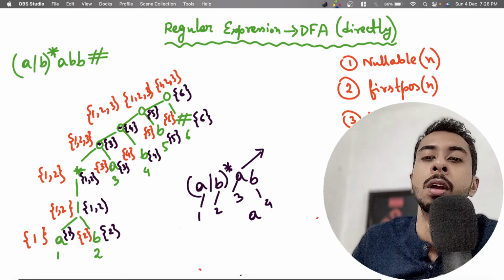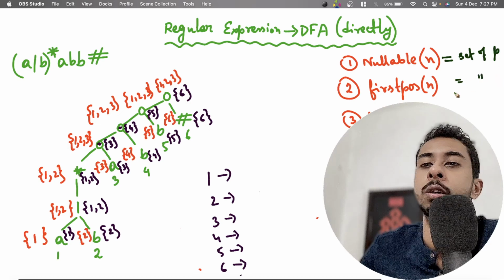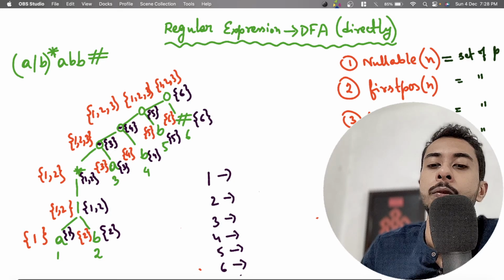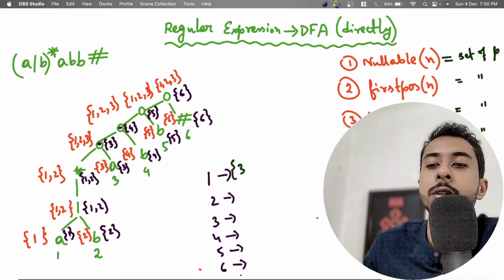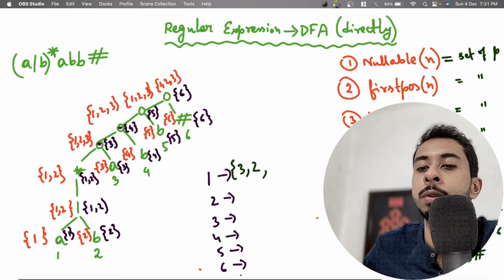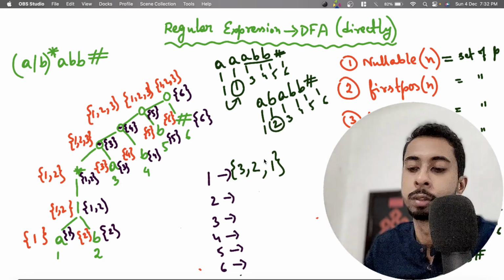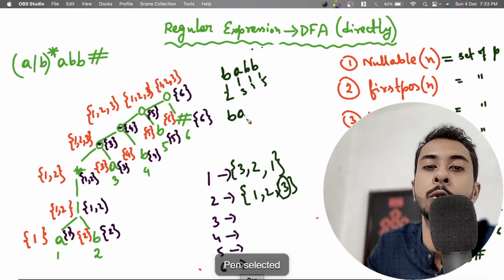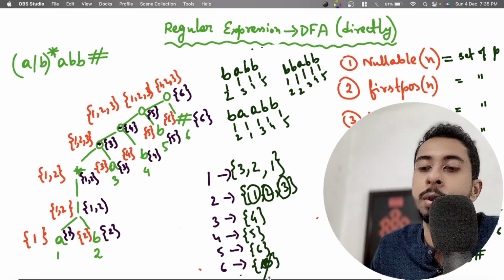Regular Expression to DFA directly | Followpos | Compiler Design | Satyam Raha